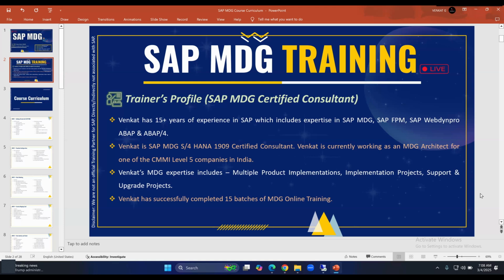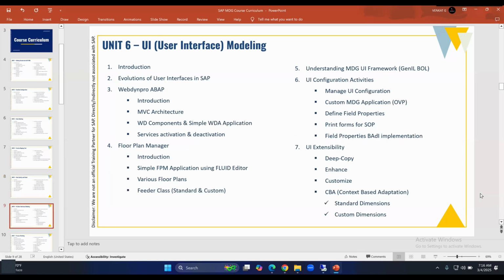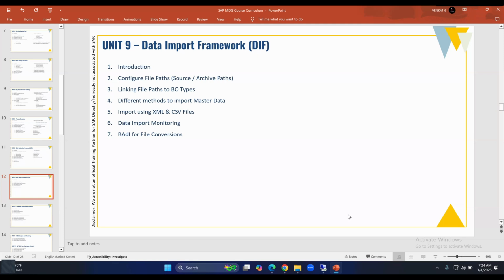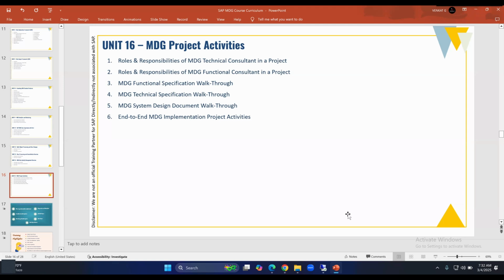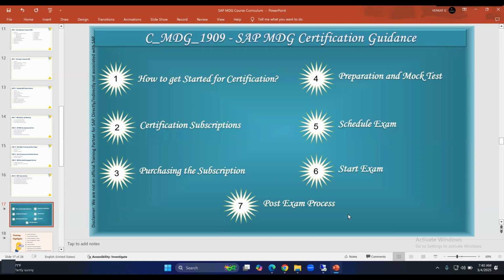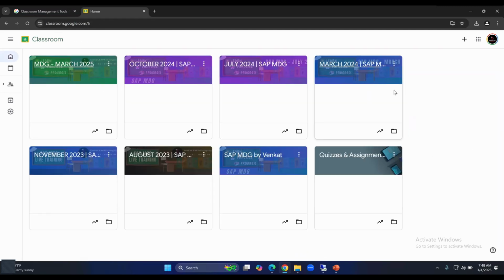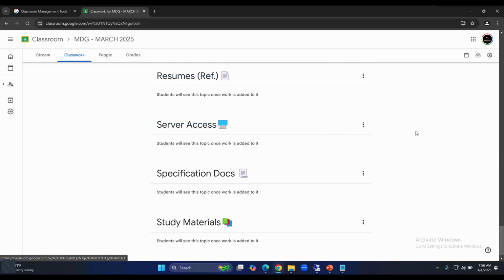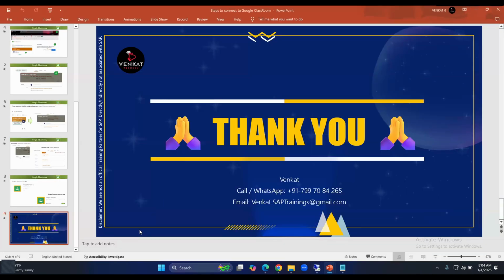SAP MDG Techno Functional Training || Course Orientation Day 1 || 04.03.2025